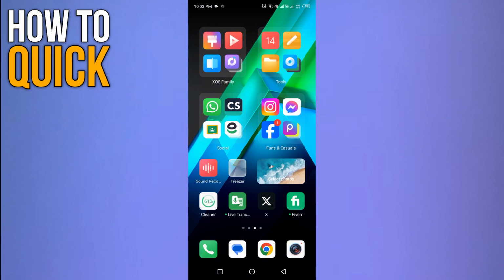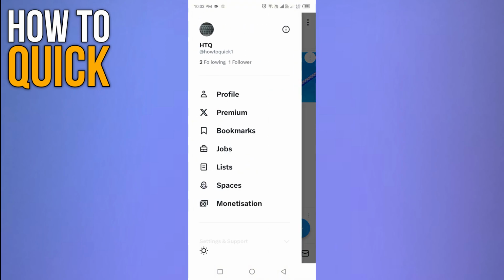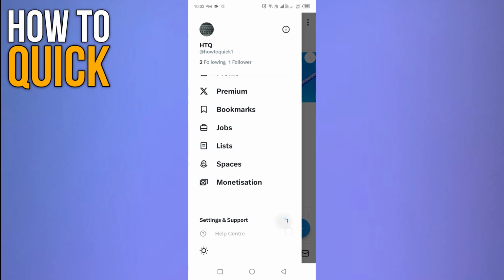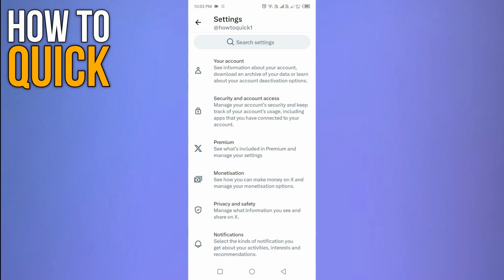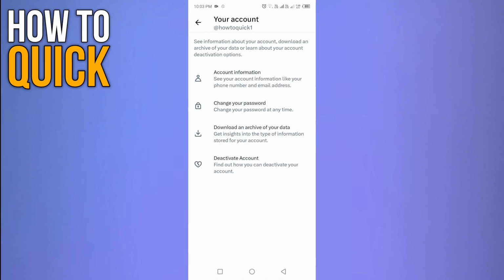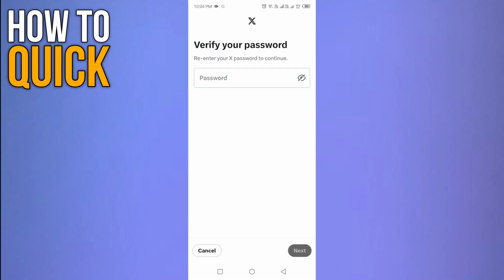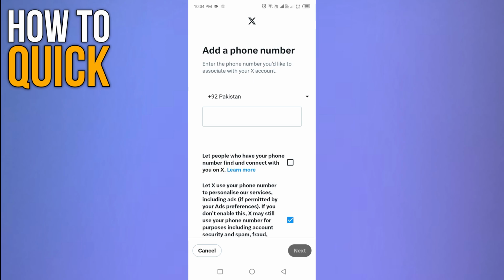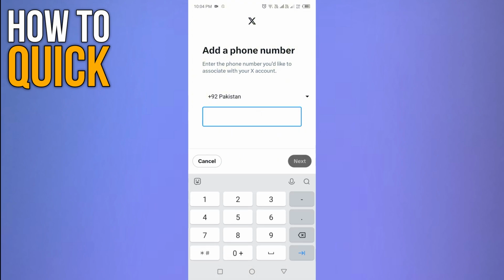How To Add Phone Number On X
Tutorial on how to add phone number on x or twitter.